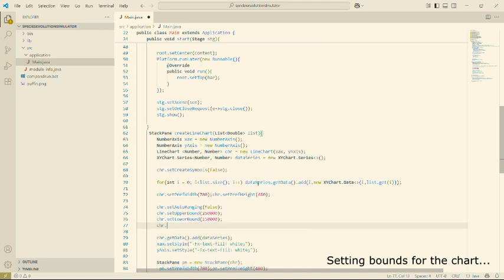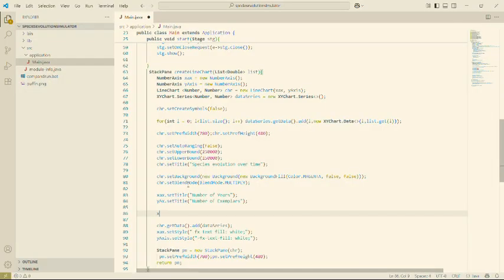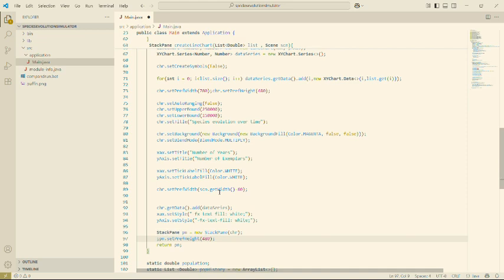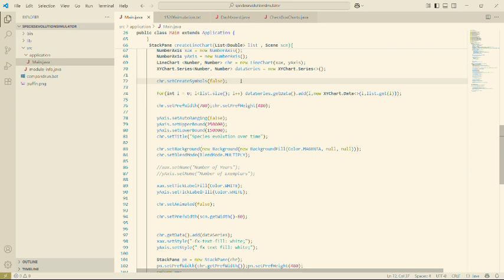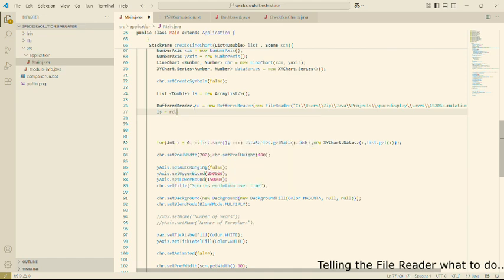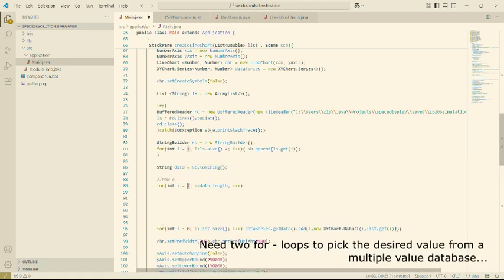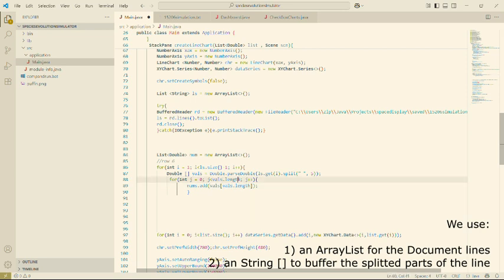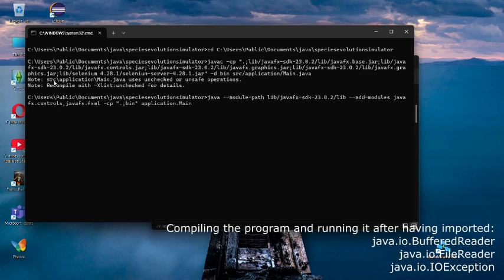2. How to plot data from a file with Java and how to style a chart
In this video, as a sequence of the latest, I will show you:
1- How can you customize your chart.
2 - How can you plot from data written in a file.

In the latest video I showed how to plot application generated data from Lists. Do not miss it if you need something like that: